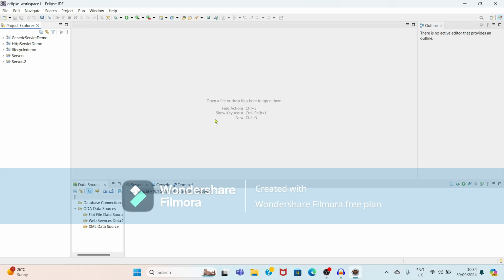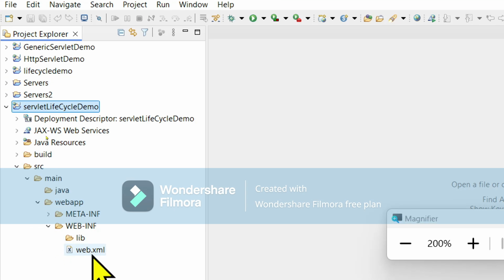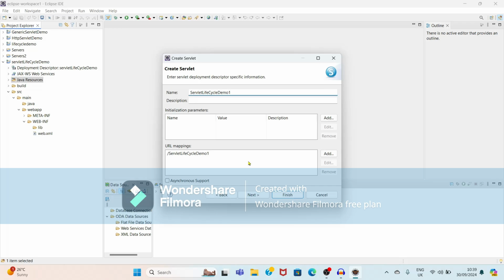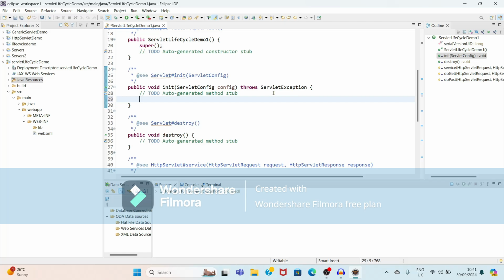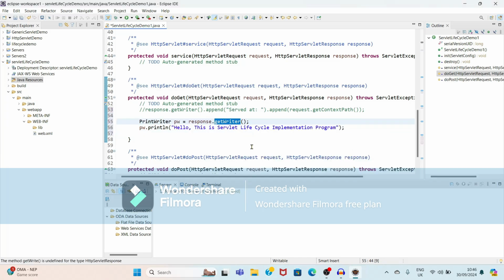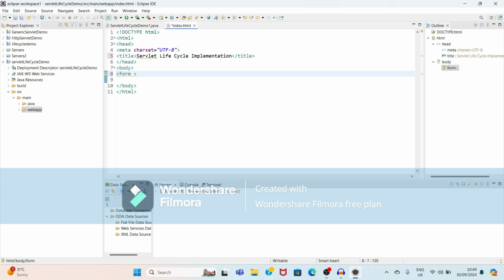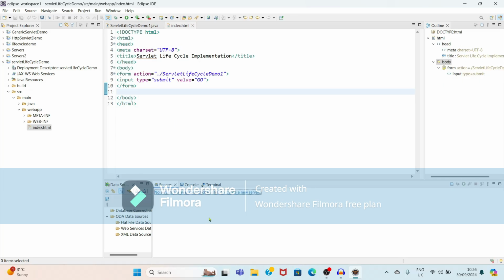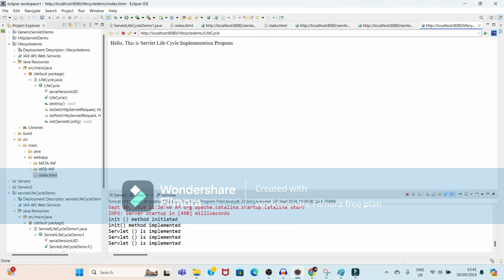Servlet Life Cycle implementation in Eclipse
Hello Friends
   In this video you will be able to implement Servlet Life Cycle in Eclipse.
Software required to implement Servlet Life Cycle are
1. Eclipse IDE for Enterprise Java and web developers 2024-06
2. Apache Tomcat Server version 10.1.28
3. jdk 23

Keywords and Queries:
Write a programme which demonstrates life cycle of Servlet
eclipse lifecycle-mapping
java servlet life cycle
servlet 4.0
what is the life-cycle of a servlet
java servlet explained
explain the life cycle of a Servlet application
servlet life cycle in java
lifecycle servlet
eclipse servlet
servlet eclipse
servlet example in eclipse
eclipse servlet tutorial
dispatcher servlet example
explain servlet life cycle in detail
java servlet in eclipse
servlet life cycle
httpservlet life cycle
httpservletrequest implementation
httpservlet spring boot
intellij servlet example
java servlet init
java servlet init method
java servlet intellij
java servlet 4.0
explain servlet life cycle in java
life cycle of a servlet
when is servlet init method called
what is servlet life cycle in java
what is servlet explain life cycle of servlet lifecycle package
tomcat servlet example
life cycle servlet
Servlet-context.xml
Servlet life cycle program
java servlet 3.0
simple java servlet example
servlet 3
java servlet 3.1
servlet 3.0
servlet 4.0 specification
servlet 4.0 vs 3.1
Servlet Implementation
Apache Tomcat